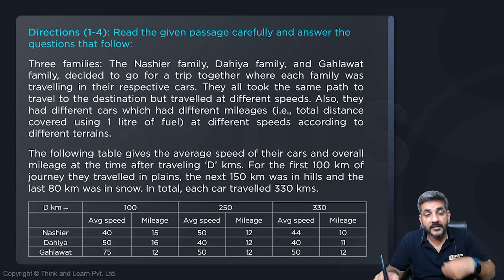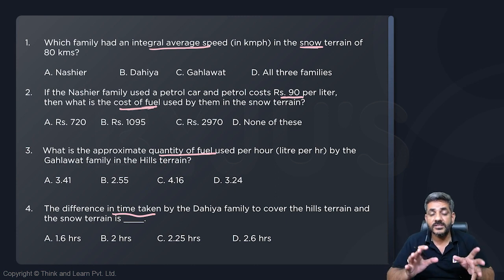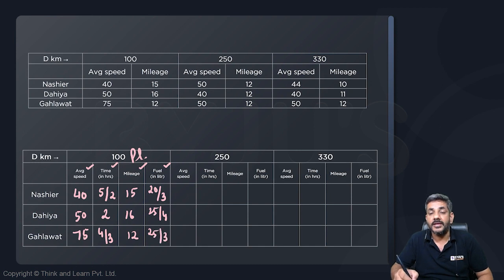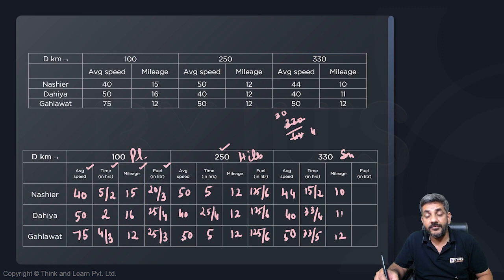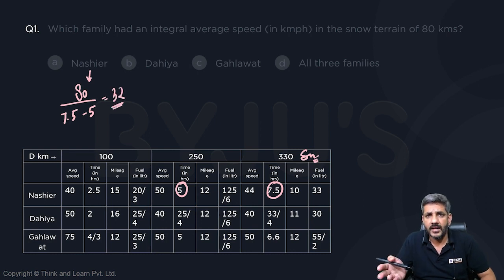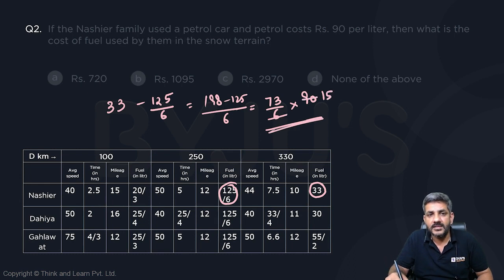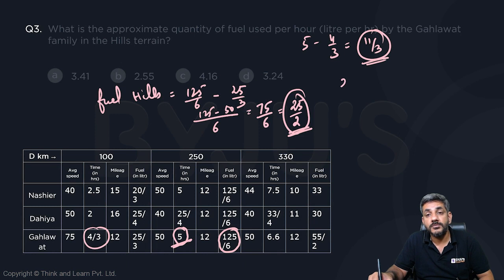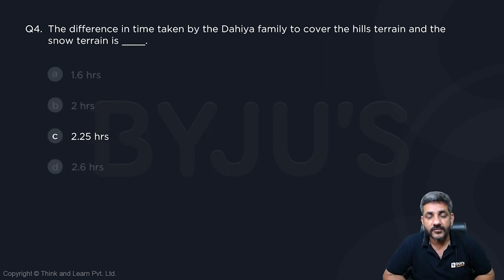Mock 7, LRDI, Q 1 to 4